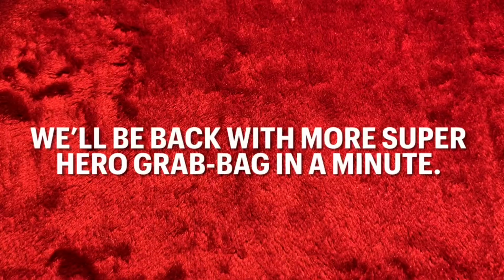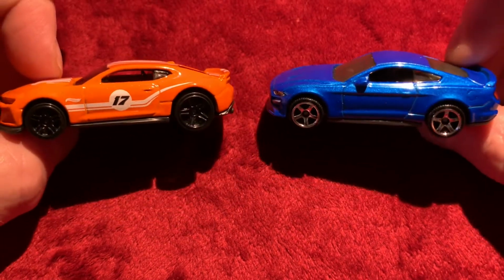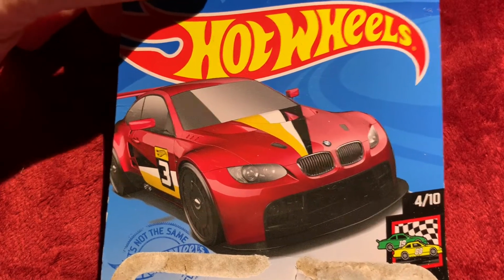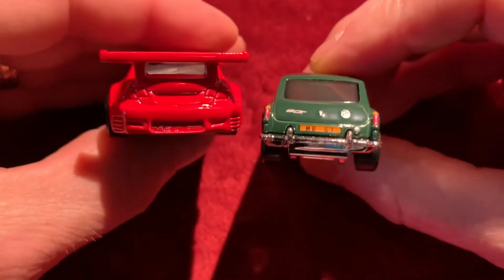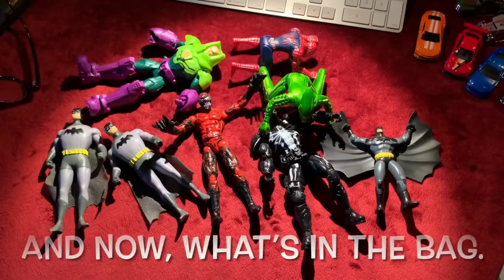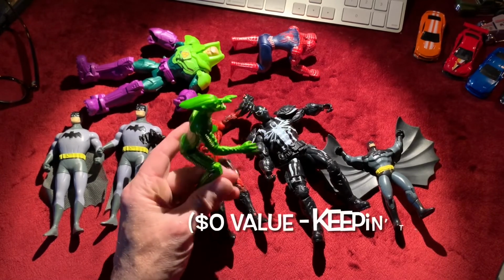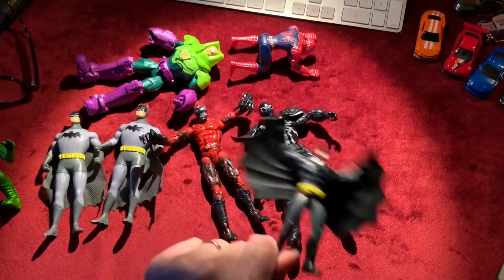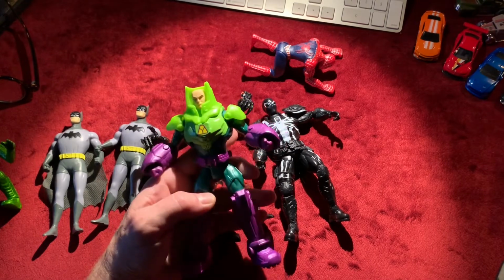Random Heroes, Any $ in the Bag? || Why Matchbox Quality B-Slaps The Competition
Will a thrift grab-bag of super hero figures from Goodwill contain a jewel? And Matchbox licensed cars square off against the Hot Wheels licensed cars in a detailed shoot-out for all the marbles.

Or. Uh. Cars. Tires. I don’t know. I’m not much of a writer.